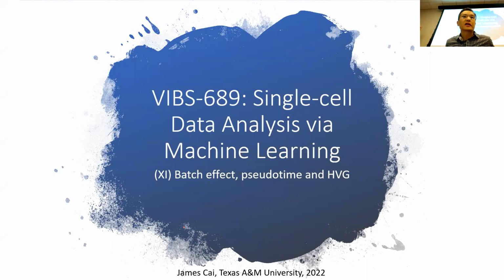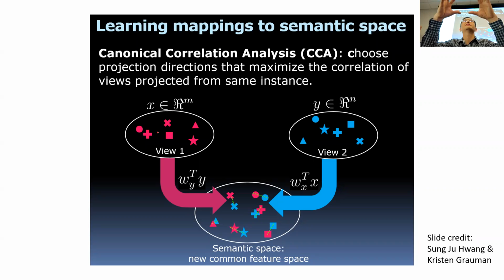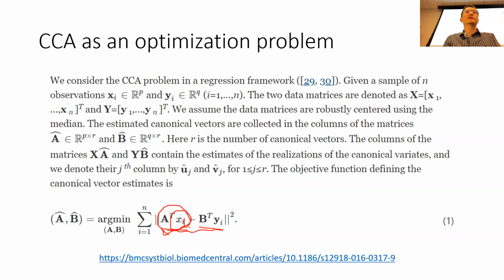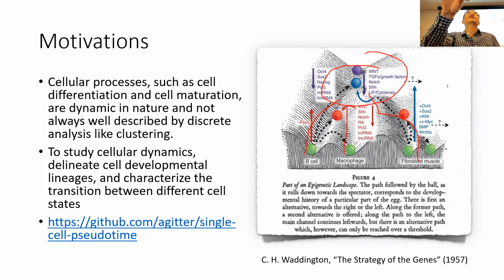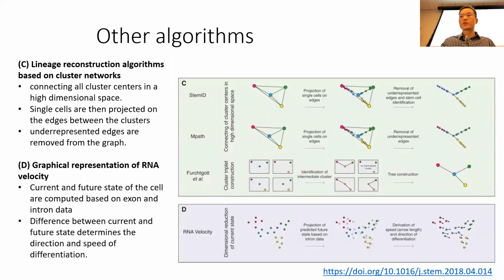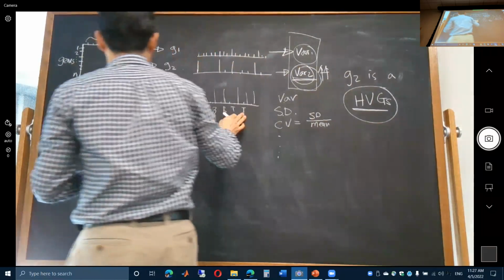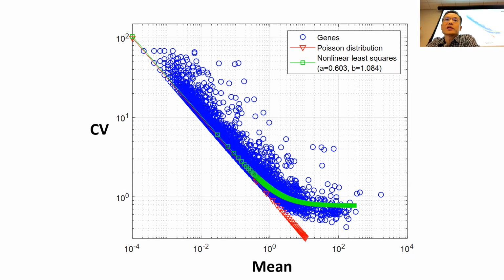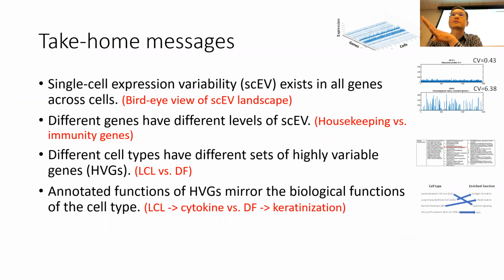Week 11 Lecture: Pseudotime & HVGs